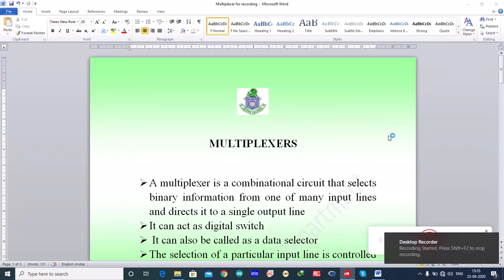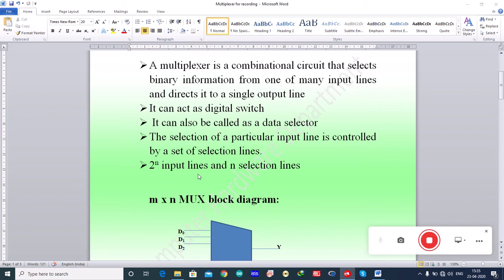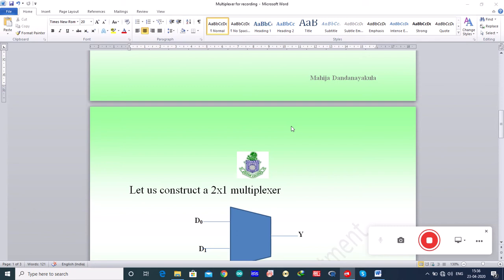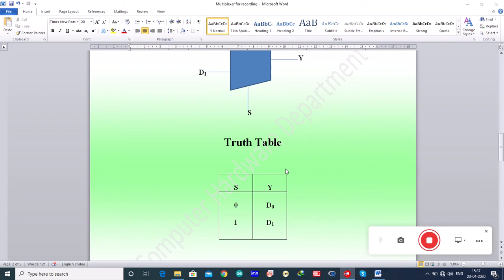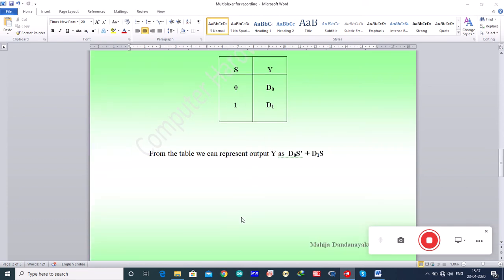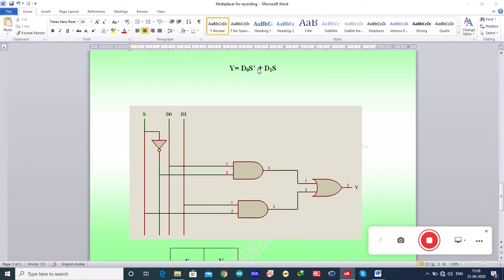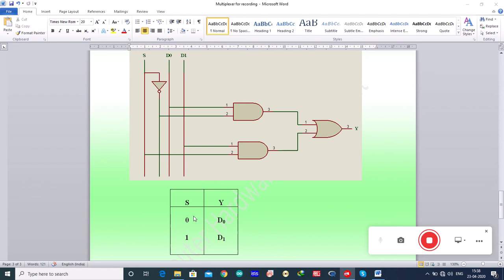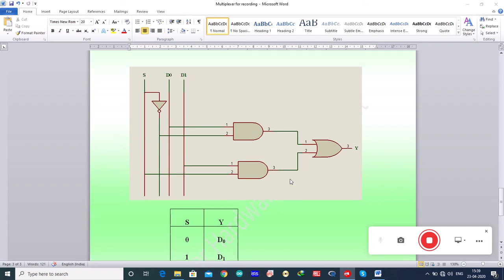Multiplexer, text notes given in description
Introduction to multiplexers - 2-to-1 MUX design, Easy way to draw multiplexers